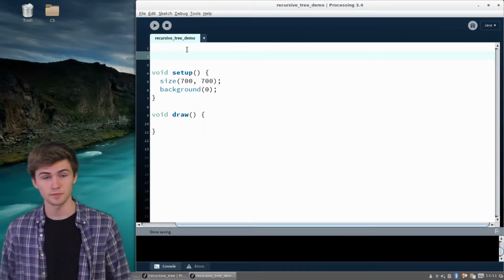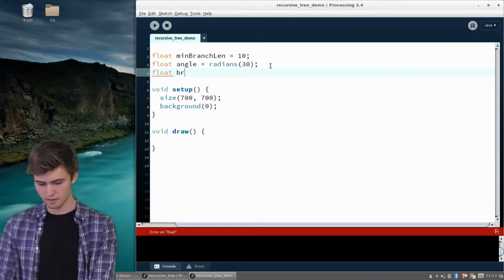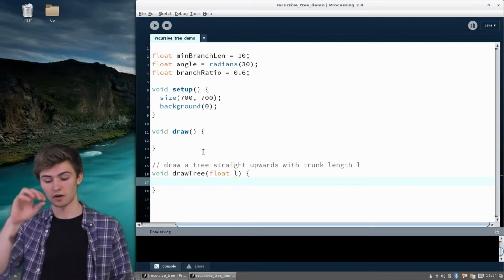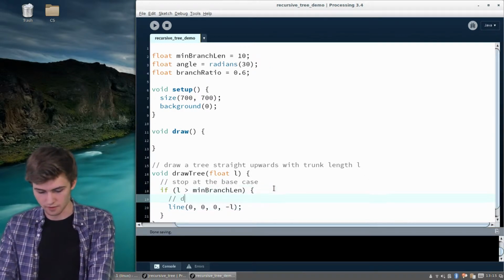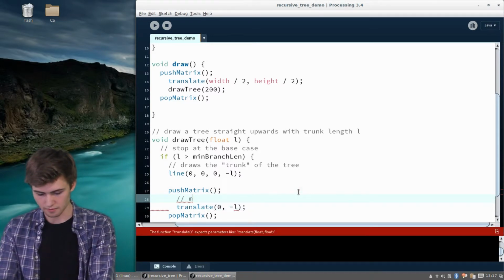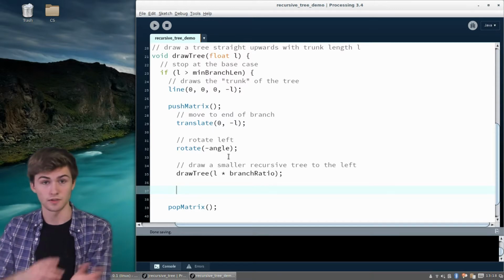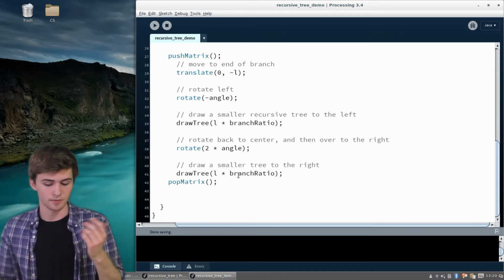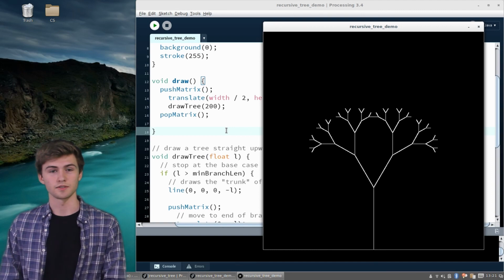Recursive Tree in Processing, pt. 3 - Computers4Kids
In this video, we use our self-referencing definition of a tree to implement a recursive tree in Processing.

Timestamps:
0:21 Setting our base case
0:38 Setting our branching angle
1:11 Setting our branch ratio
1:37 Creating the drawTree() function
2:45 Stopping at the base case
3:45 Drawing the “trunk”
6:00 Drawing the left subtree
7:15 Drawing the right subtree
9:05 Demo
9:16 Possible expansions

Ideas for future projects:
- Experiment with changing branch ratio, minimum branch length, branching angle
- Scale branching angle based on mouse position
- Change number of branches that extend from trunk
- Varying the thickness of the branches (research strokeWeight in Processing)